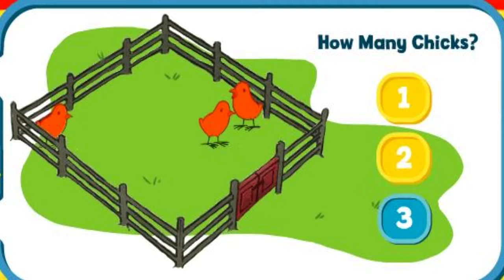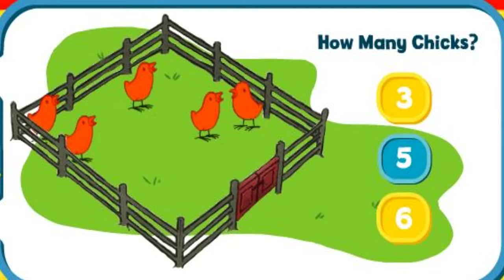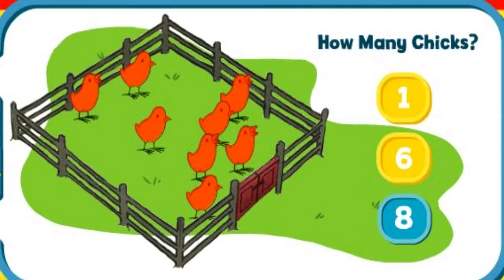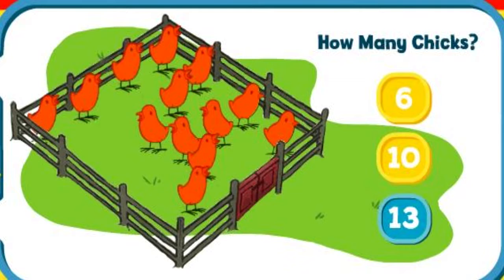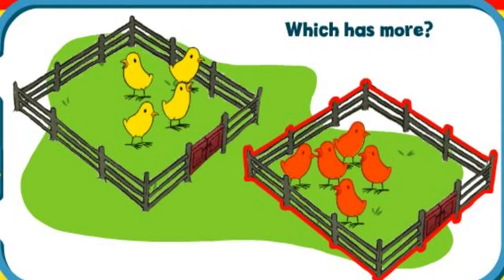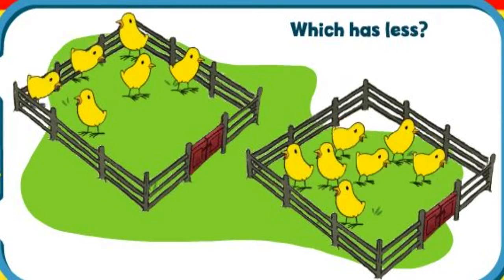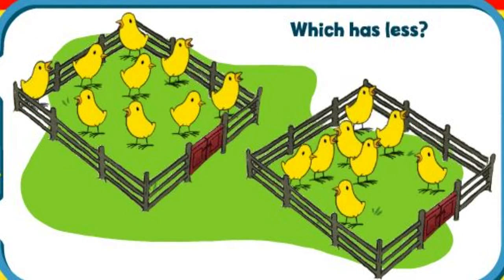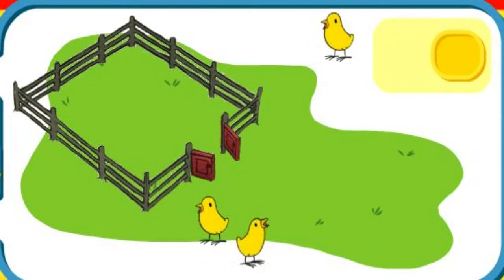Curious George Games - Count Your Chickens - PBS Kids Games